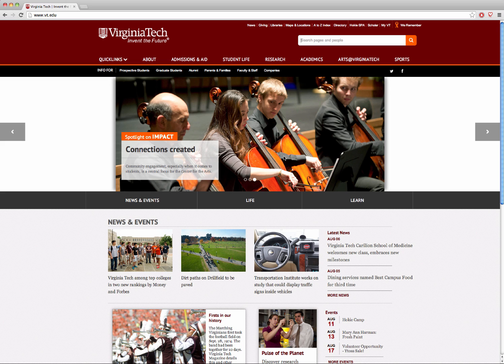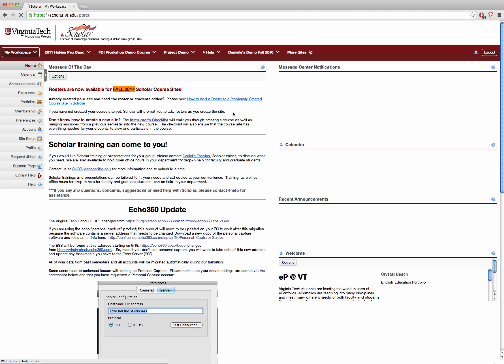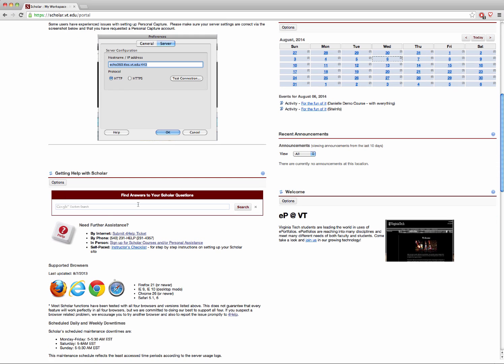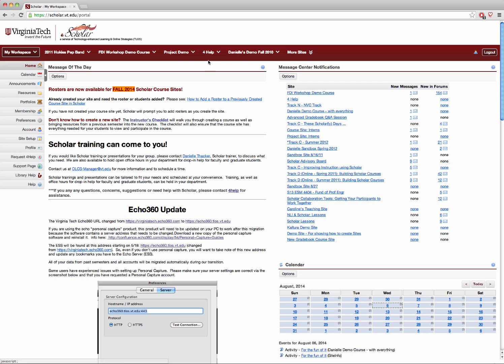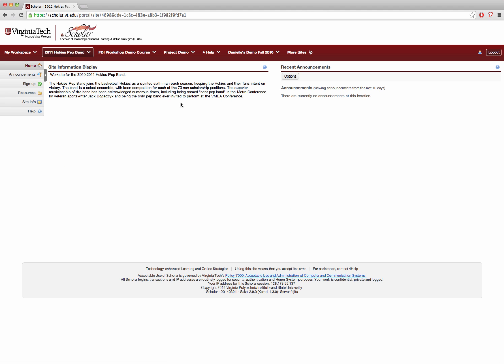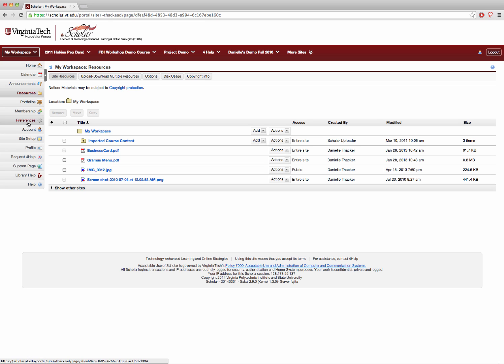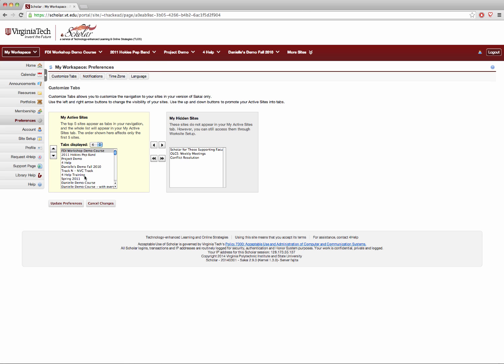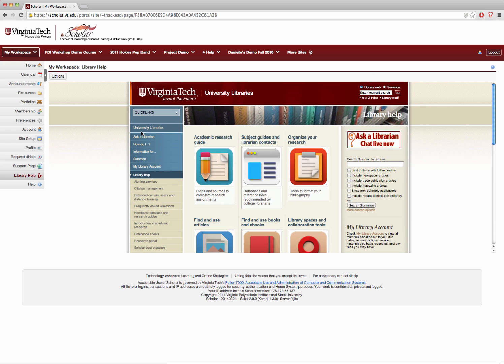Scholar - Student Introduction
Short introduction to Scholar for students.